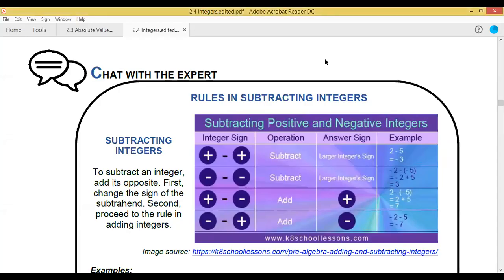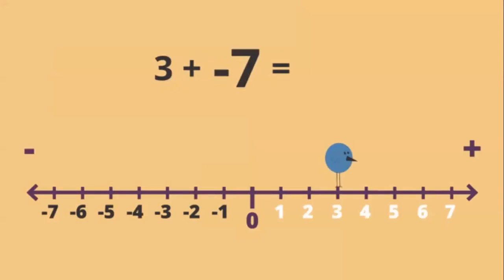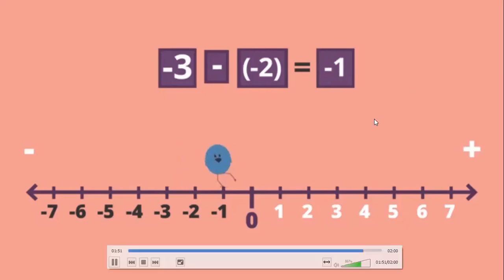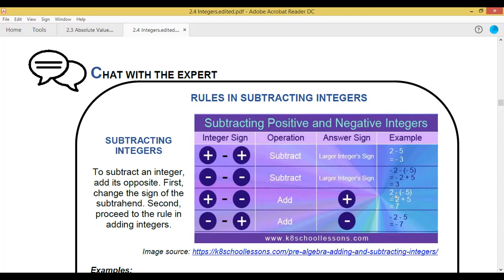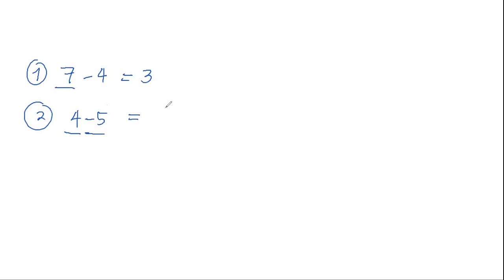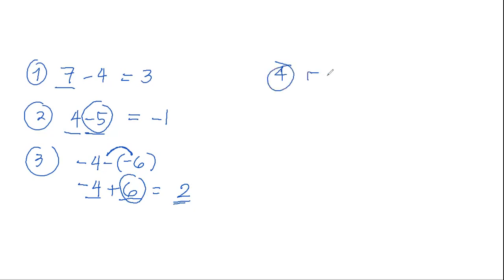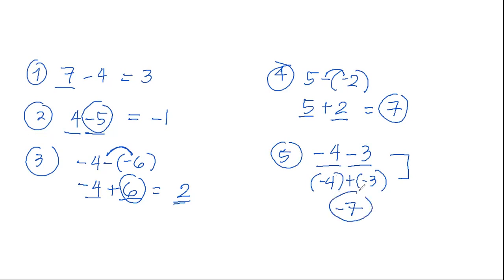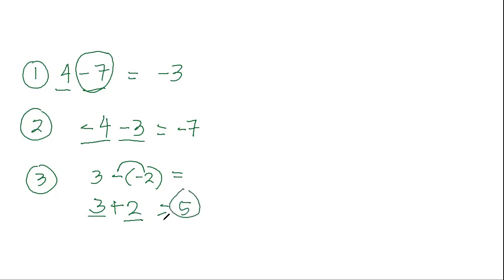Chapter 2 - Lesson 4. Subtracting Integers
Learn how to subtract integers.